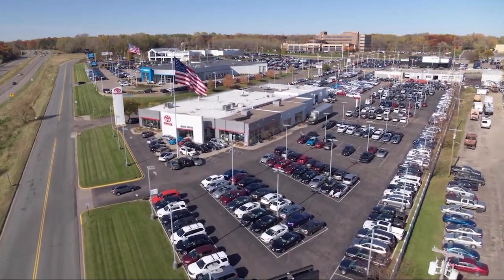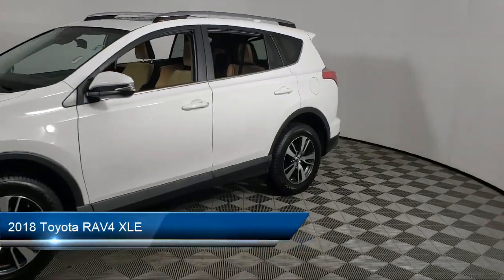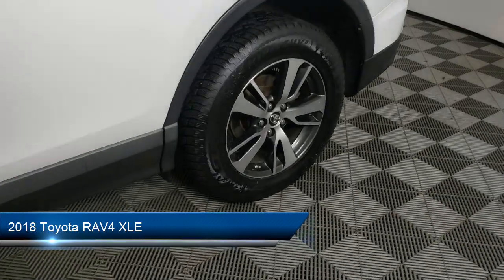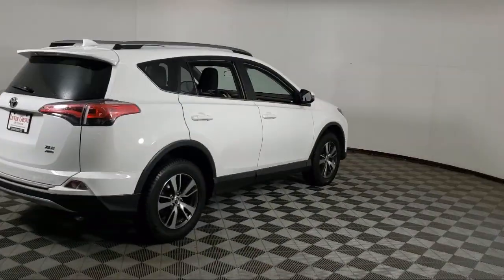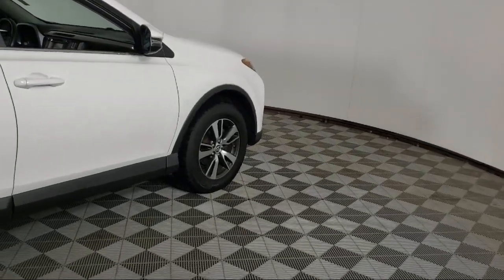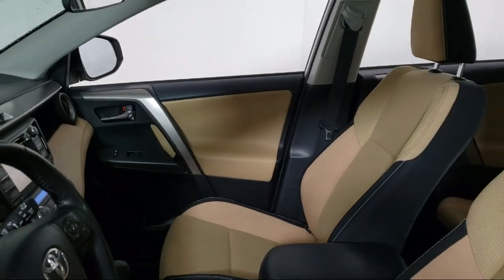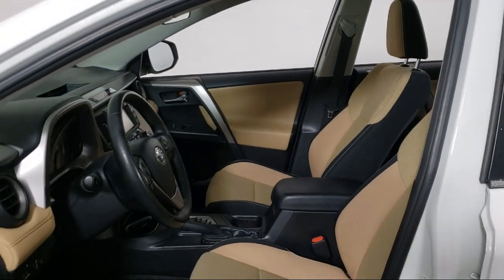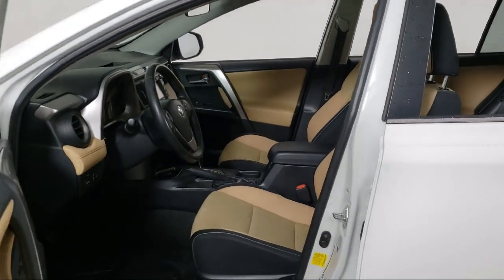2018 Toyota RAV4 XLE A12771 Eagan Cottage Grove Mendota Heights Saint Paul Woodbury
2018 Toyota RAV4 XLE Stock Number: A12771 Vin:JTMRFREV6JJ724396.

Inver Grove Toyota is proudly serving our friends and neighbors in Eagan, Cottage Grove, Mendota Heights, Saint Paul, and Woodbury. or give us a call at for more information about this or any of our other vehicles.
Inver Grove Toyota
1037 50th St E